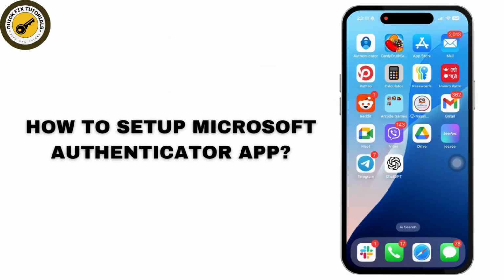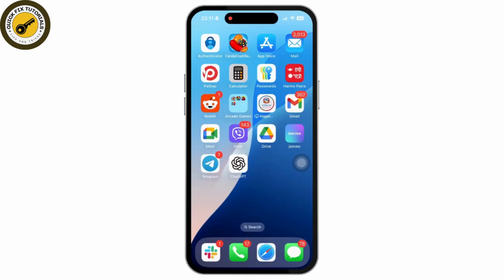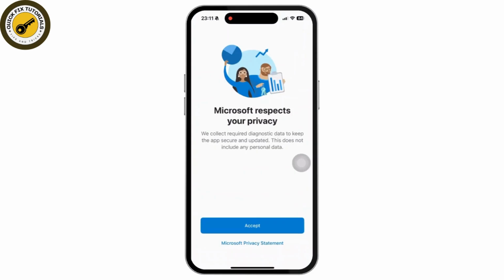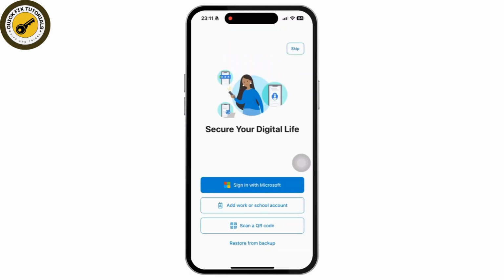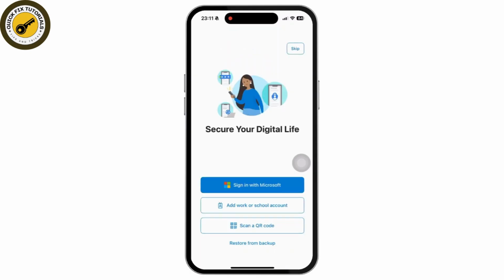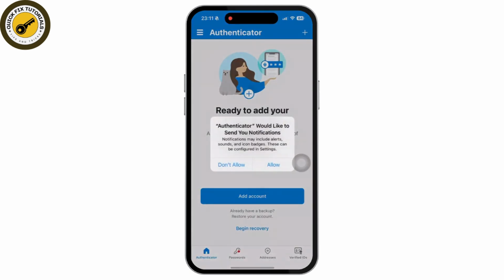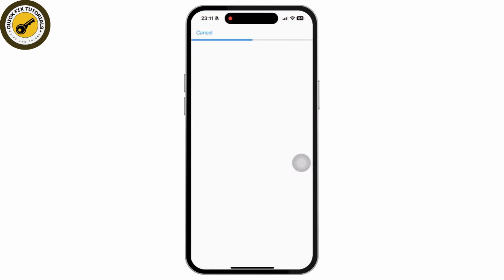How to Setup Microsoft Authenticator App!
How to Setup Microsoft Authenticator App (2025)! Want to secure your accounts with two-factor authentication using the Microsoft Authenticator app? This video will guide you through the steps on how to set up the Microsoft Authenticator app quickly and easily. Whether you're asking, "How do I set up Microsoft Authenticator?" or need help linking your accounts, this tutorial has you covered. Watch now to see how you can set up Microsoft Authenticator today!

Timestamps:

00:00 How to Setup Microsoft Authenticator App
00:10 How Do I Set Up Microsoft Authenticator?